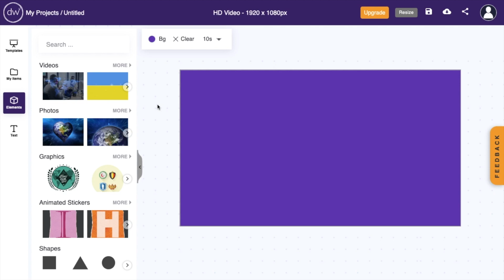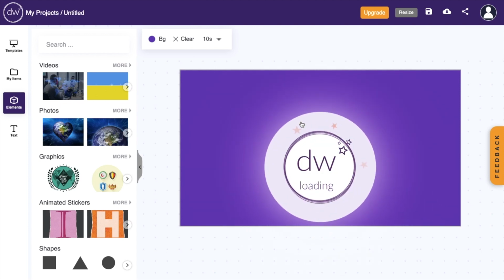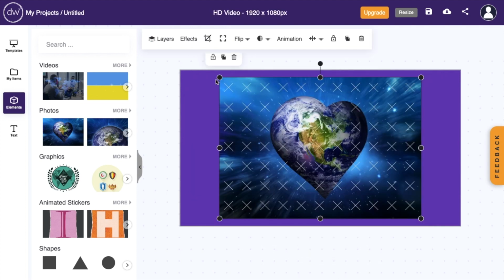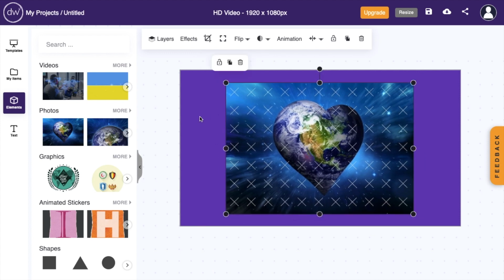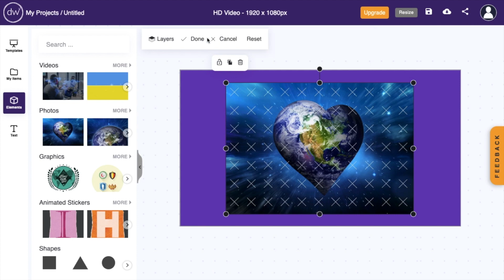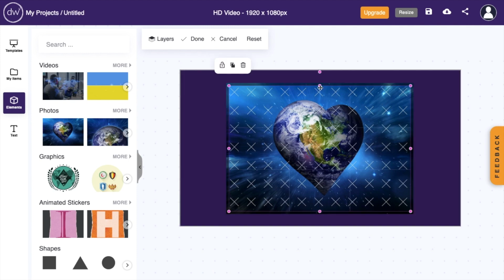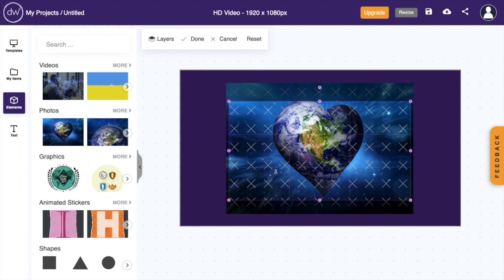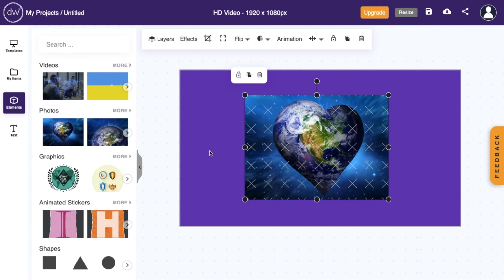How To Crop An Image In Design Wizard | Step By Step Guide - Design Wizard Tutorial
Discover the power of precision with Design Wizard's image cropping tutorial! Our step-by-step guide empowers you to effortlessly crop and reshape your images with ease. Unleash your creativity and learn to focus on the details that matter most. Elevate your design projects with Design Wizard's intuitive cropping tools. Whether you're a beginner or a pro, this tutorial is your gateway to pixel-perfect visuals.

Design Wizard tutorial, image cropping in Design Wizard, step-by-step guide, image editing, graphic design tutorial, precision cropping, creative reshaping, design tools